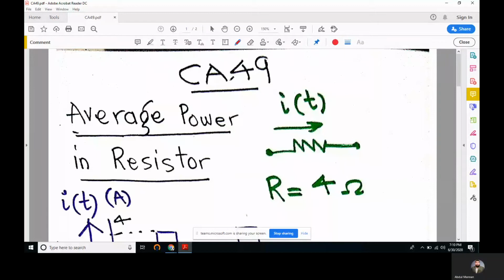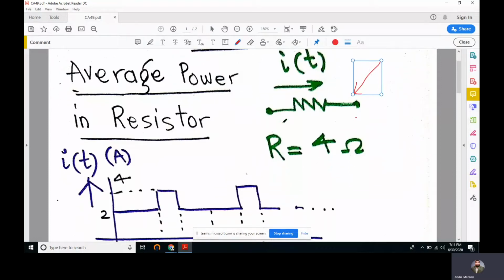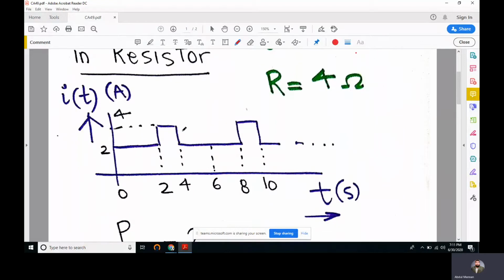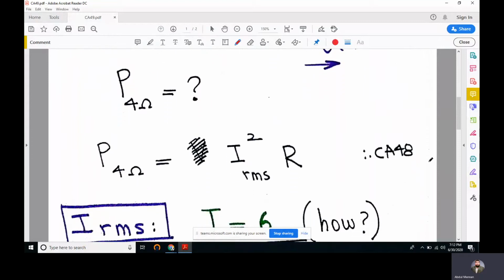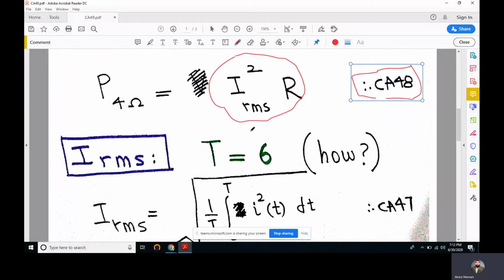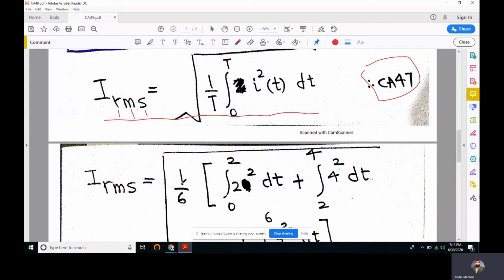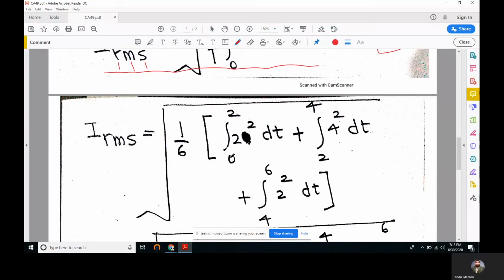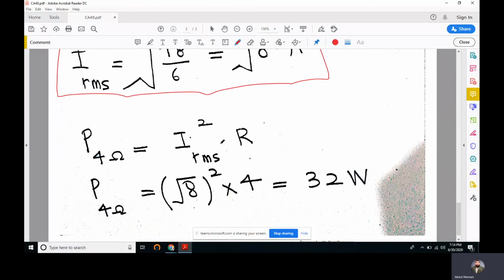CA49 | Average Power | Root mean square | RMS | AC circuits | Circuit analysis | Abdul Mannan